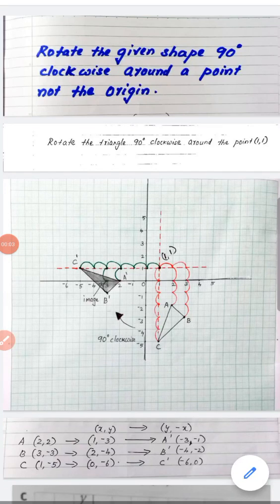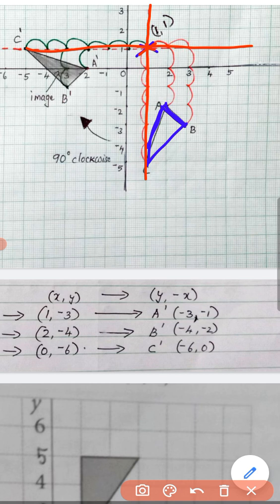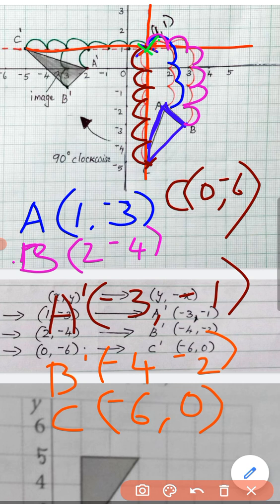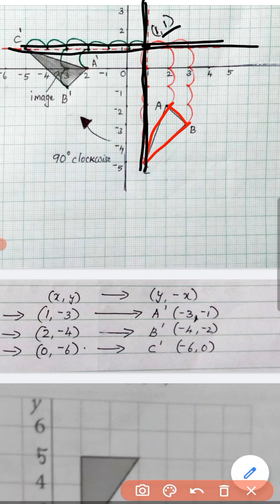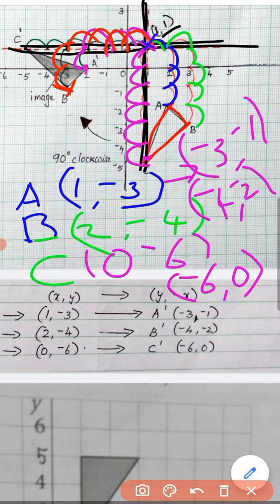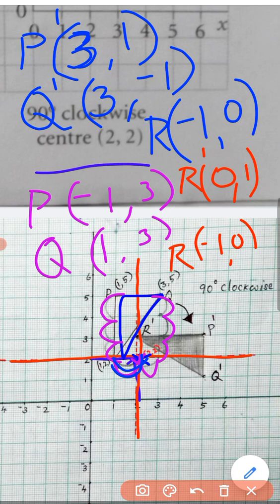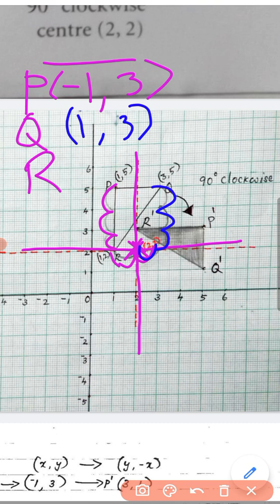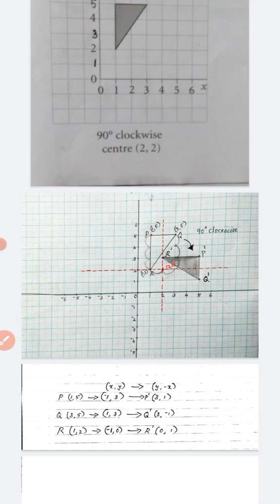Rotate 90 degrees clockwise around a point.